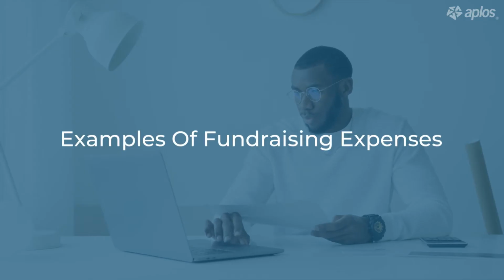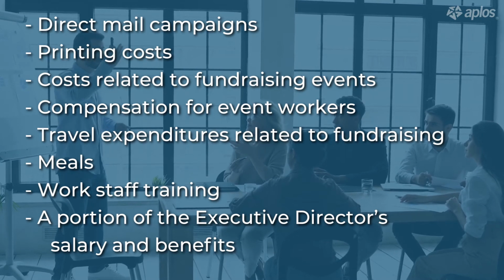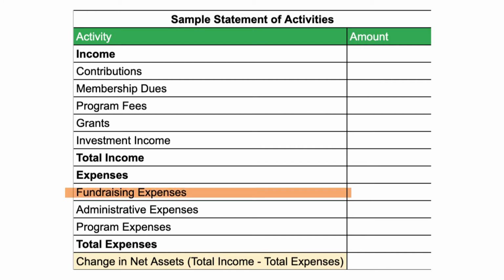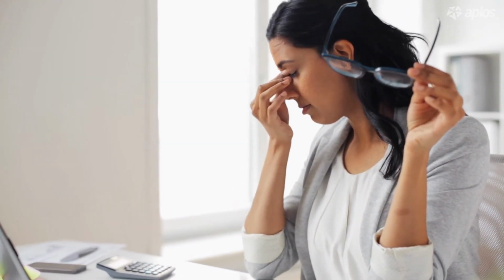Accounting For Fundraising Expenses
Whether your organization is promoting an event, printing brochures for an upcoming campaign, or paying staff workers, fundraising expenses are a necessity when trying to attract donors. Unfortunately, knowing how to categorize expenses related to fundraising can be confusing and intimidating if you are not familiar with the process.

This video will give you a brief introduction to fundraising expenses and explain how to account for them while maintaining the books for your nonprofit.

• Fundraising expenses
• Nonprofit fundraising